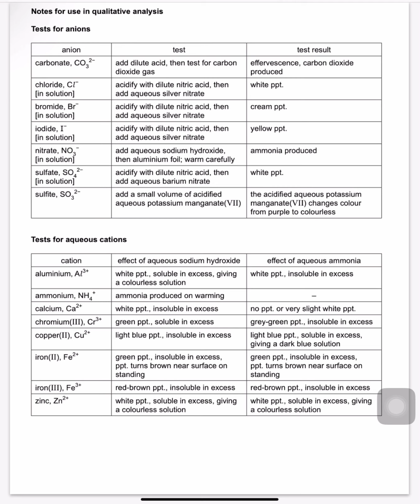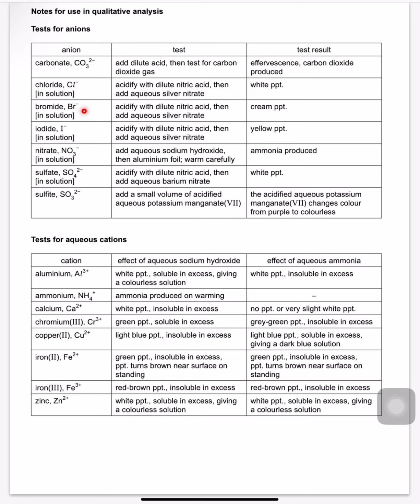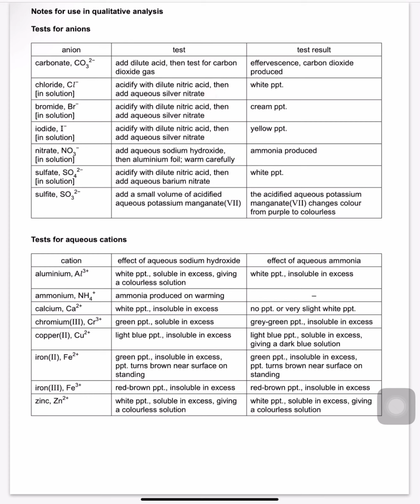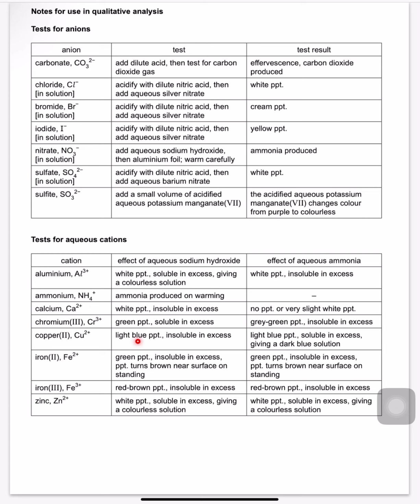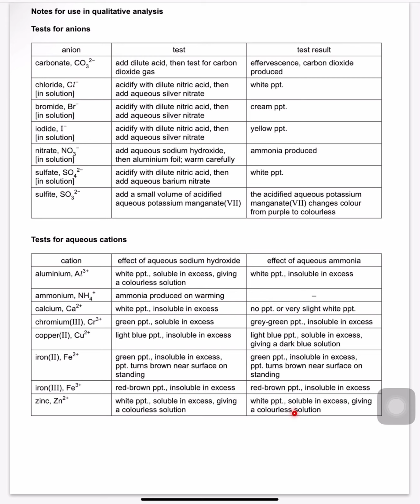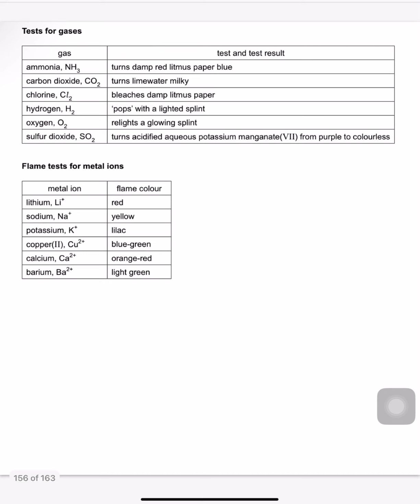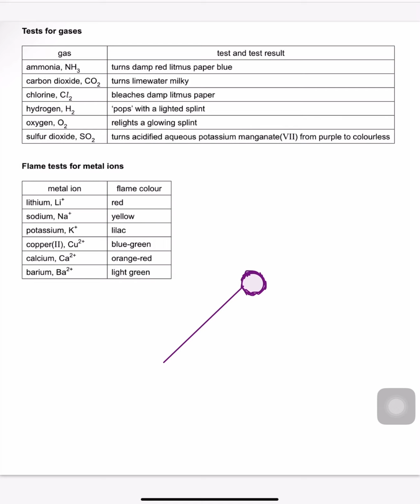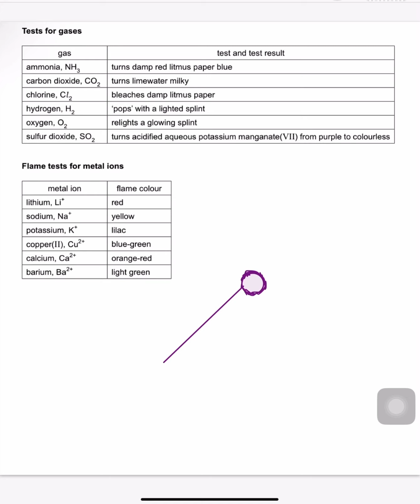O-level and IGCSE. Salt Analysis; Identification of Ions.